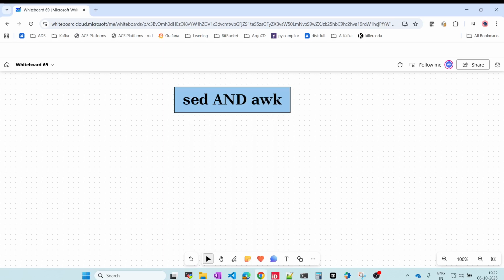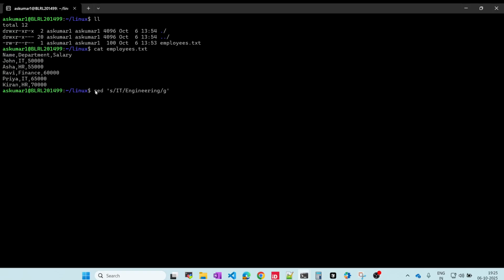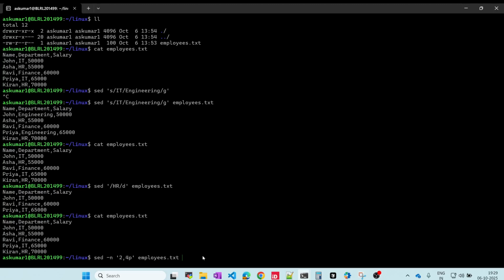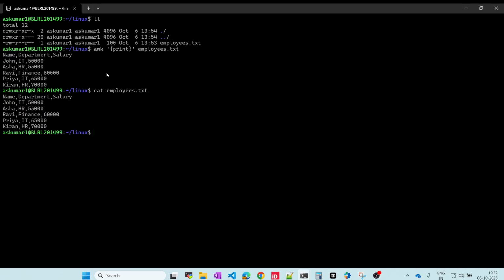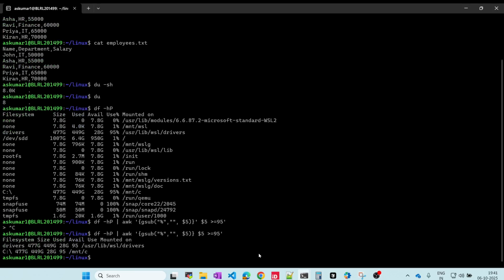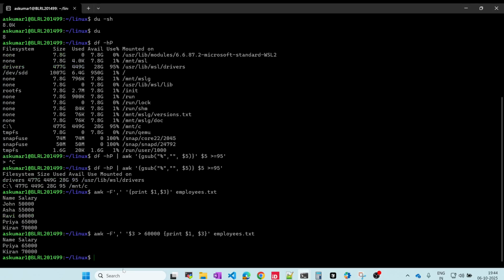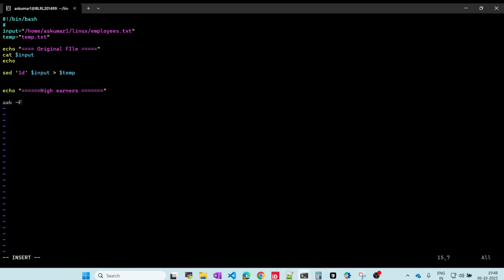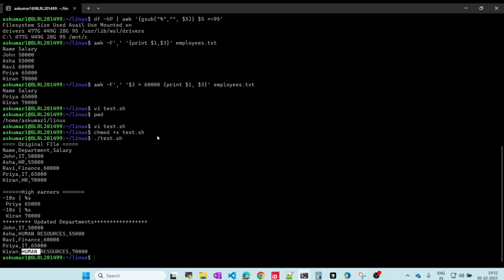Master sed & awk in Shell Scripting 🔥 | Text Processing for DevOps & Linux Interviews